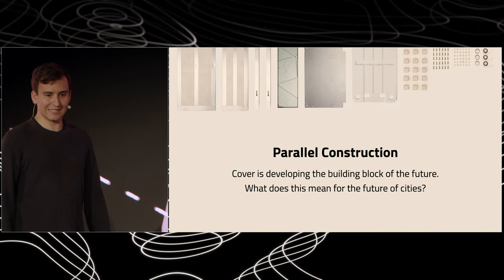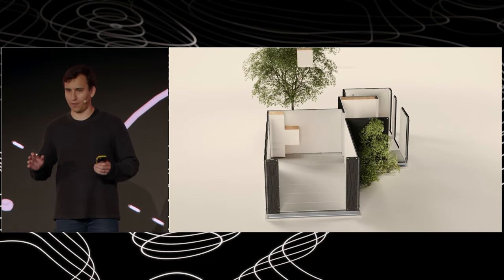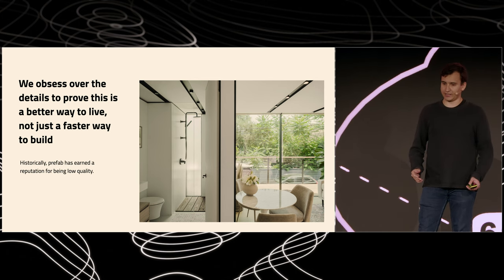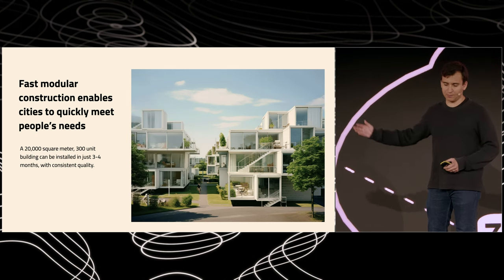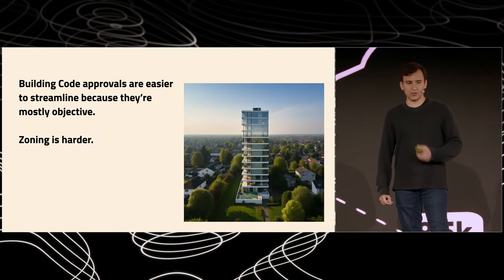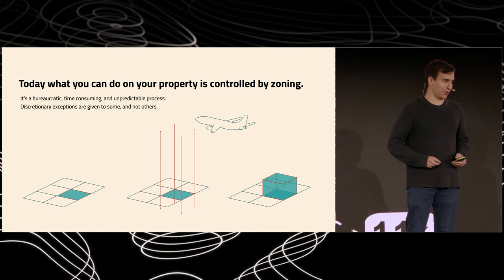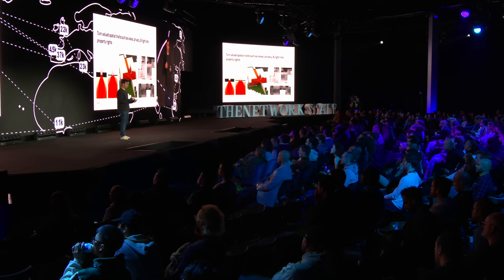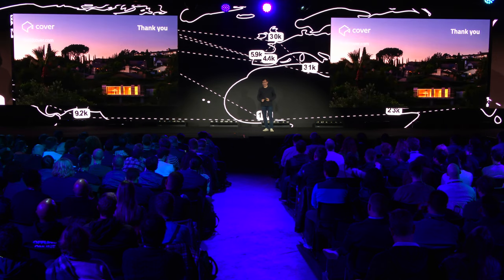09 - The Network State Conference 2023 - Alexis Rivas - Cover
Cover is reducing the cost of homes via rapid modular construction.

0:15 - Backyard homes built in days
1:03 - Rapid assembly
2:32 - Lowering costs for mass market
4:02 - Prefab systems and code compliance
4:55 - Zoning and regulation
7:18 - Recap of presentation